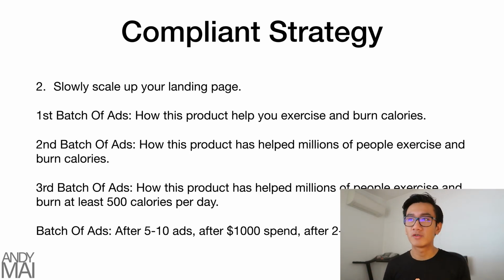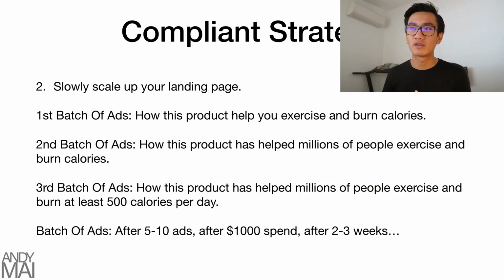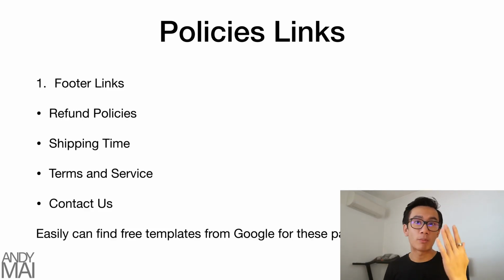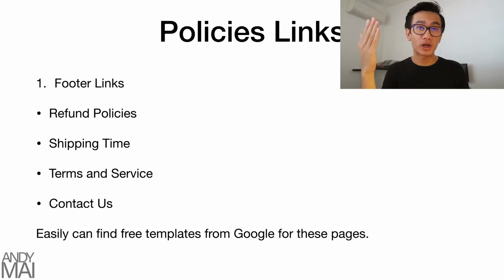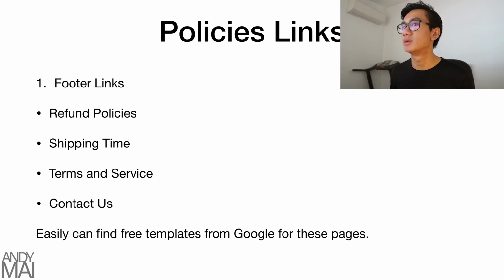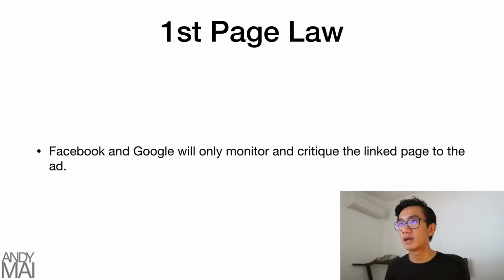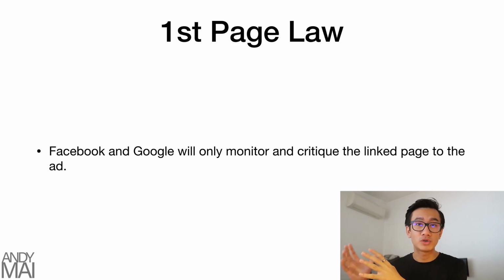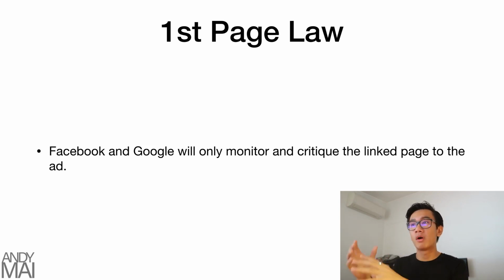Google and Facebook's Advertising Rules (HOW TO NOT GET BANNED)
Countless people have spoken to me and asked about the new rules and regulations set up by Google and Facebook, specifically when it comes to getting banned.

Today's video is super important. We look at all the rules and show you how to NOT get banned on Facebook and Google Ads.

00:00 Intro
01:15 Winning Comment
01:30 Compliant Advertising
03:25 Facebook and Google’s Policy
04:00 Consumer-Centric Platforms
05:00 Landing Page Tips
07:35 Compliant Strategy
10:00 Policy Links
10:26 First Page Law
11:18 Outro

Answering ALL Questions, Mentorship Requests, Video Requests, Help
- @andyqmai (instagram)